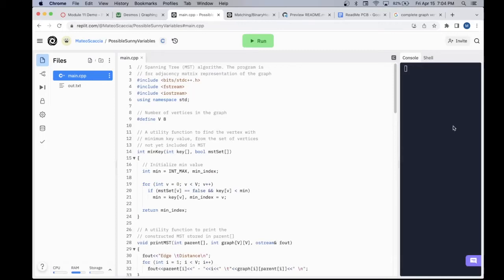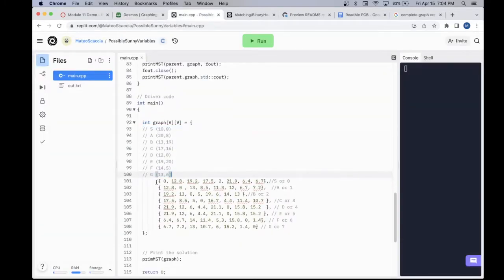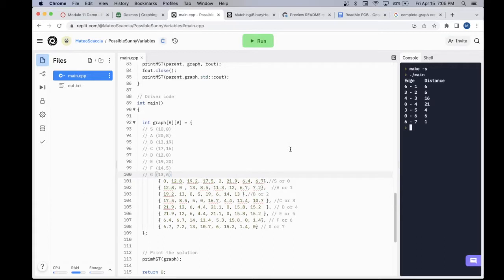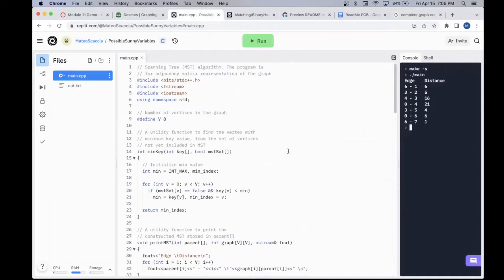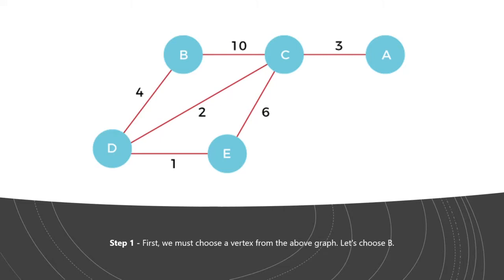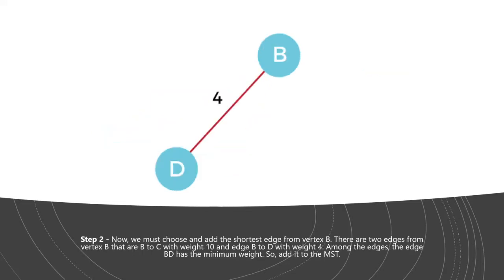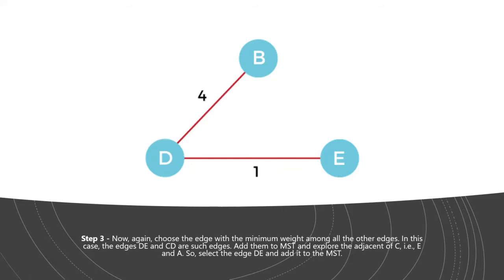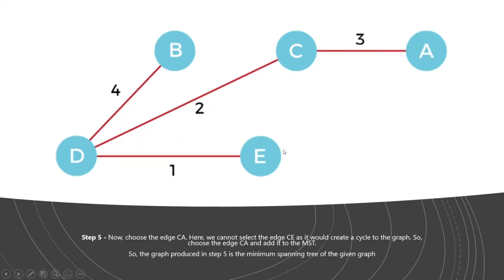Preliminary Implementation Study Demo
Group Presentation for ED1, with Hanqi Zhuang at Florida Atlantic University